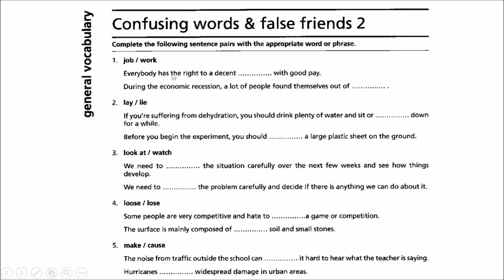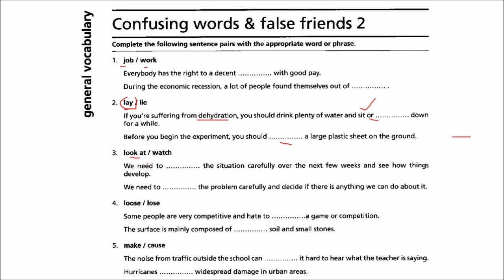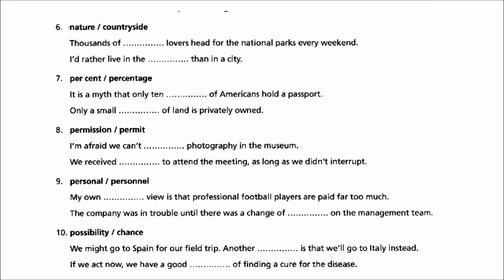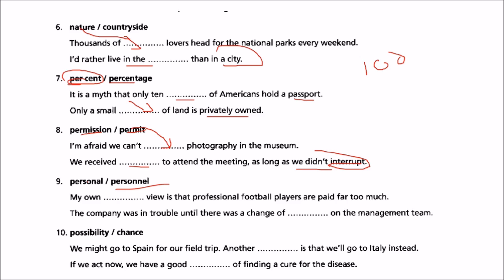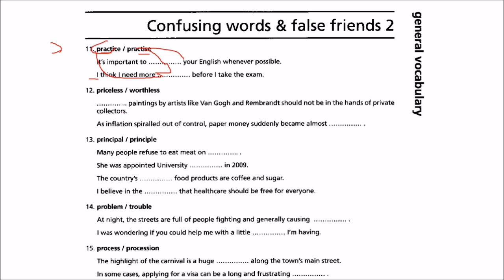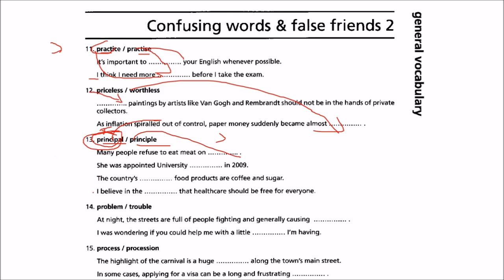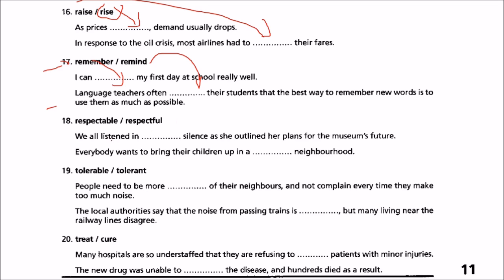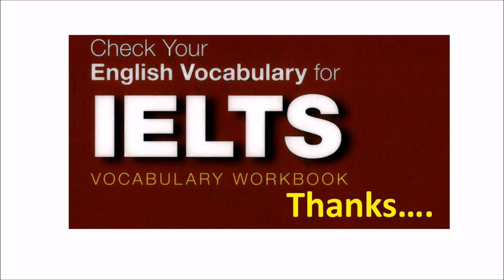IELTS Check Your Vocabulary Confusing Words and False Friends